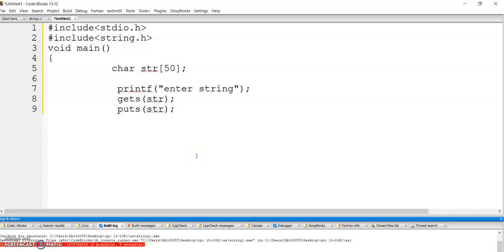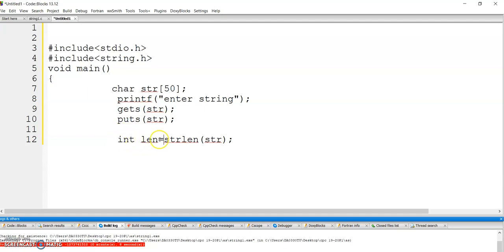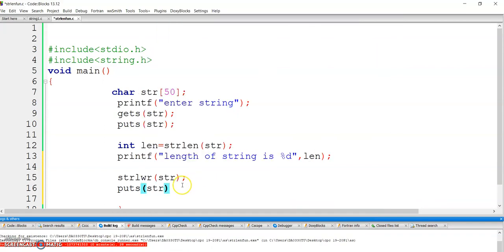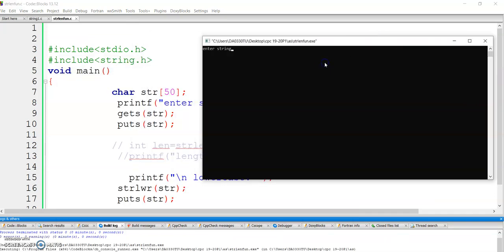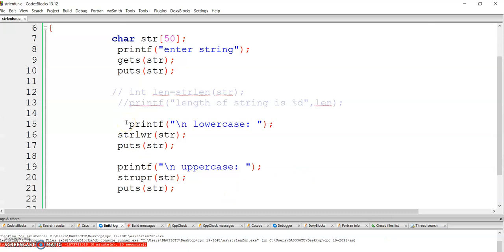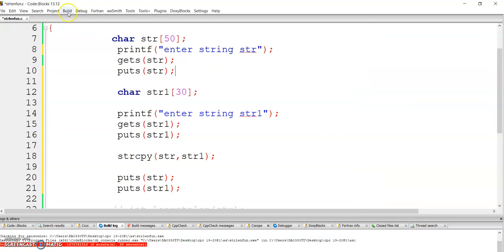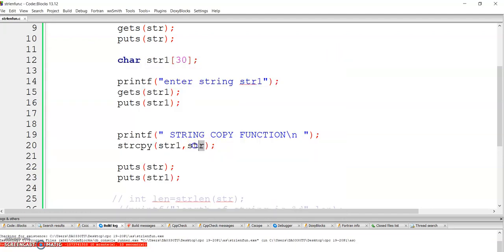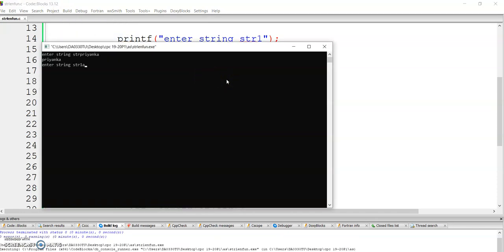character array part2